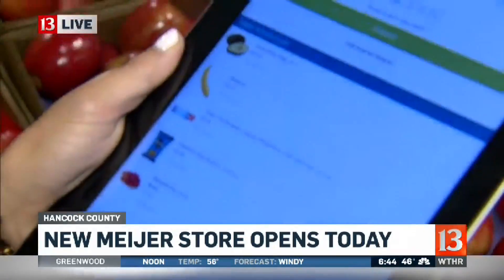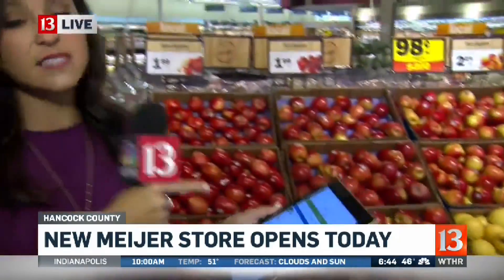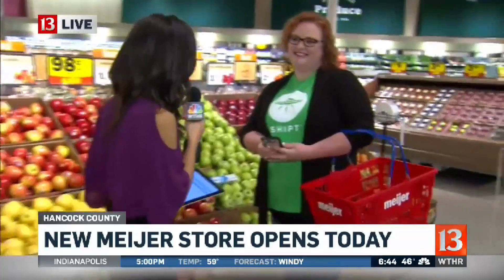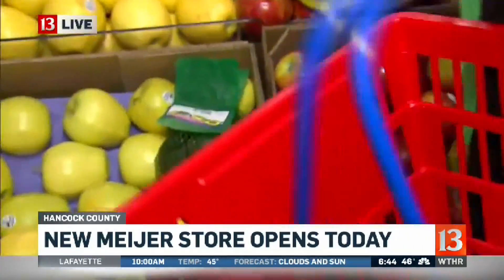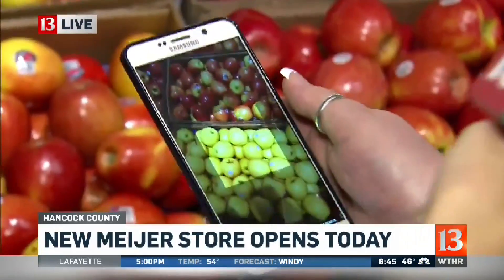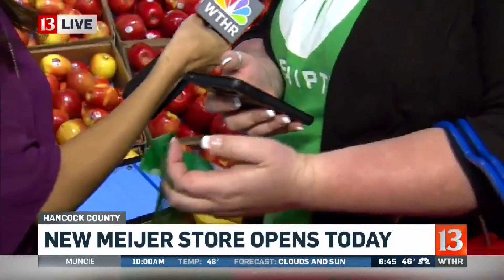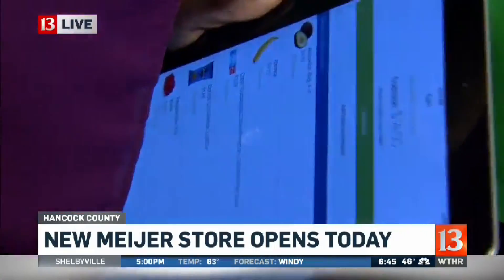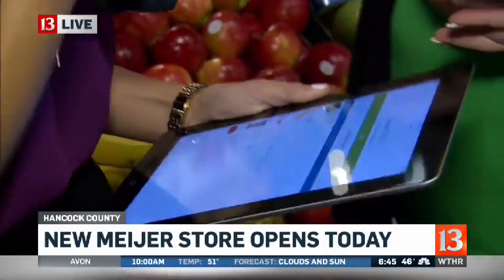New Meijer stores opening (Tuesday 645AM report)